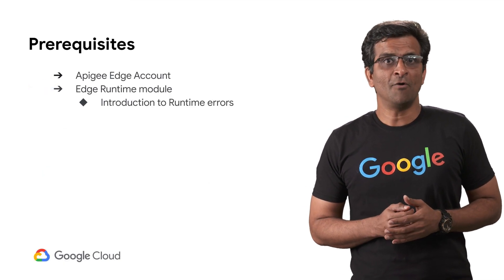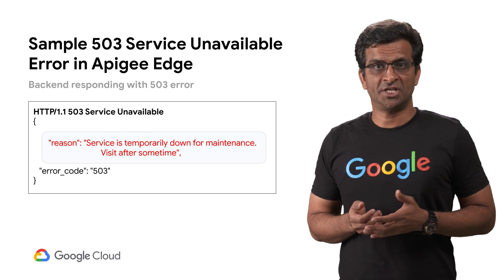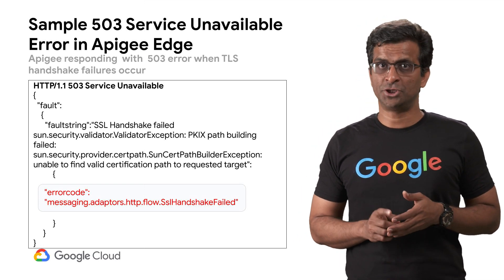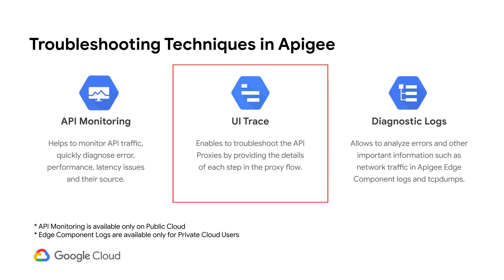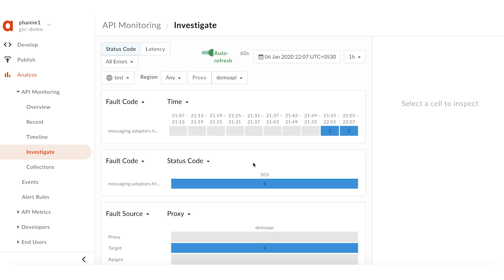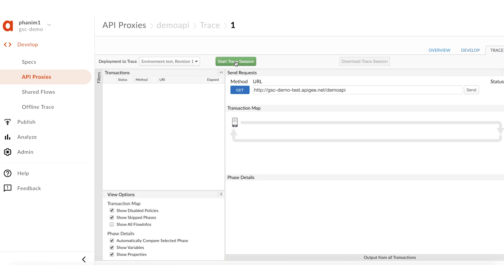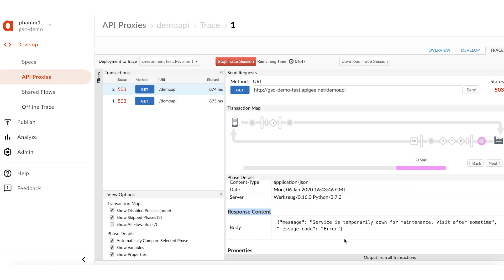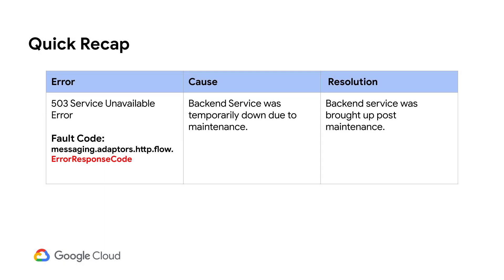Runtime Errors Module - Introduction to 503 Service Unavailable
This is the introduction video on troubleshooting 503 Service Unavailable Error in Apigee Edge. In this video we give an introduction to 503 Service Unavailable  and possible causes which are specific to Apigee Edge. We will also demonstrate a real time 503 Service Unavailable caused by backend server in Apigee Edge along with steps to troubleshoot and resolve this error.